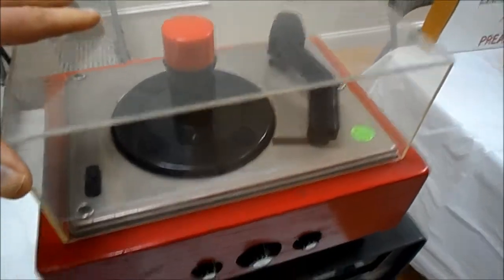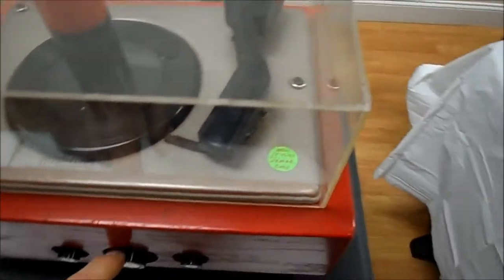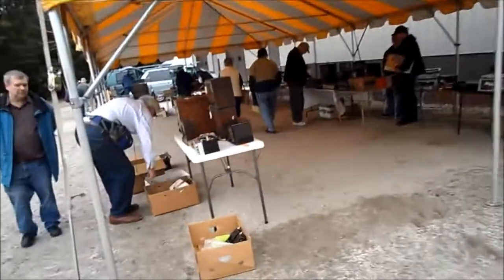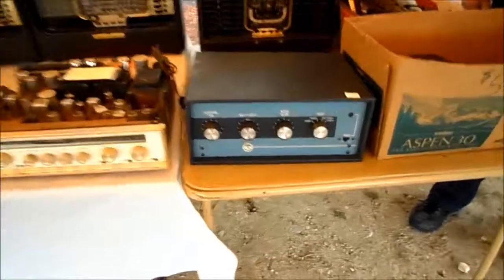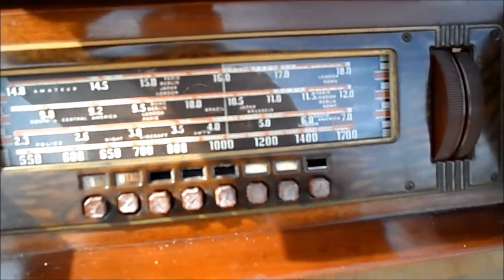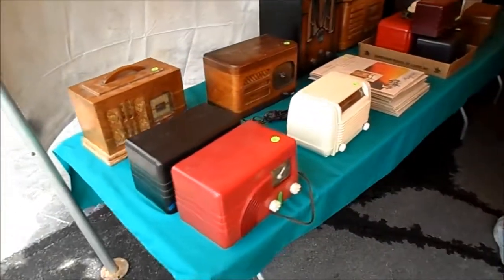NEARC Radio Flea Market April 20, 2013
A look around...